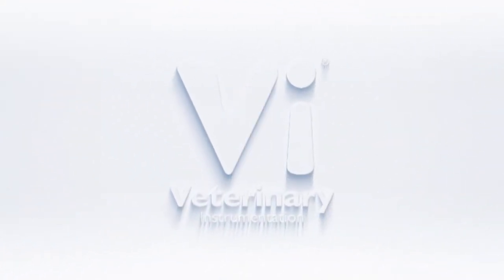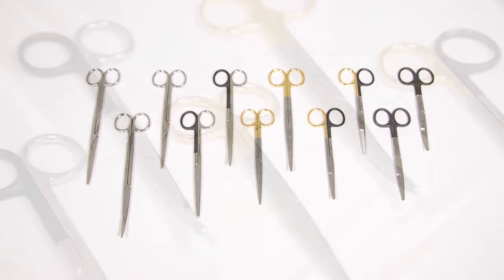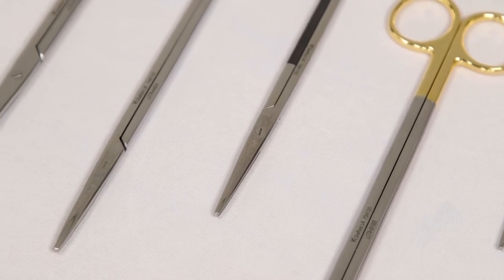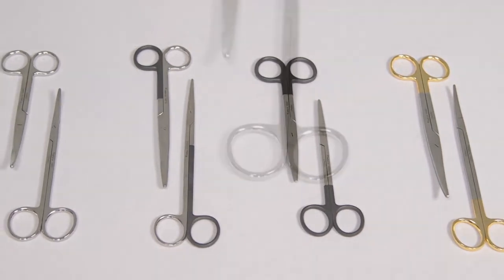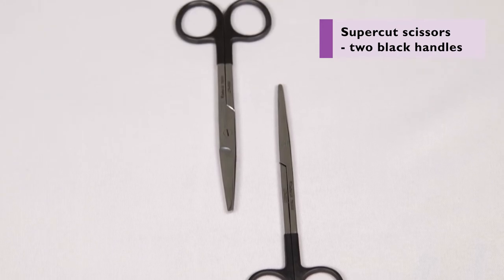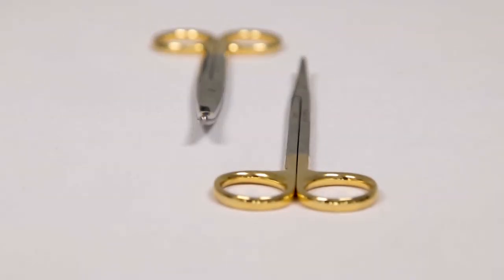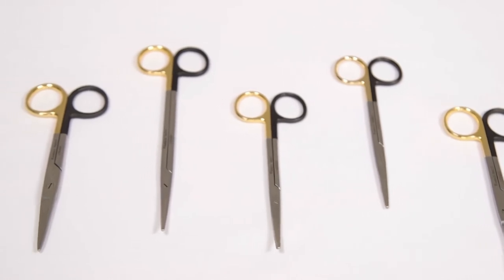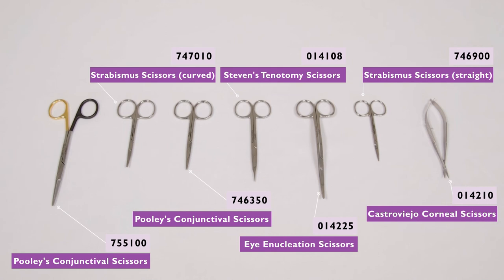Under the Skin – Surgical Scissors – Mayo and Metzenbaums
The latest episode of our Under the Skin video series focuses on Mayo and Metzenbaum scissors. Mayos and Metzenbaums are the staple surgical scissors in most surgery kits, and they both have specific features.

This video takes a look at the differences, similarities, and defining features, and introduces you to the complete range of surgical scissors available from Vi.